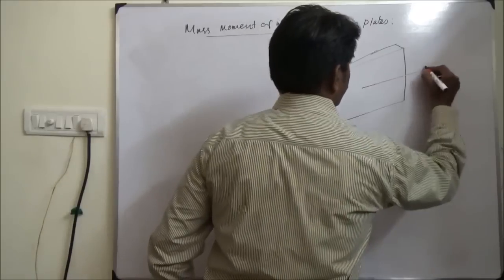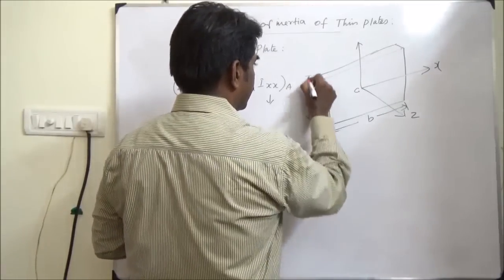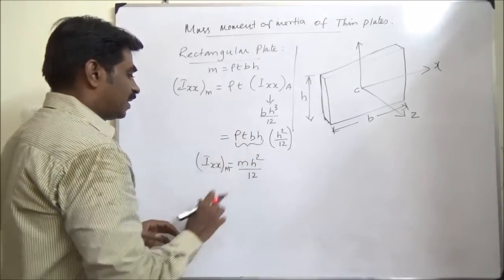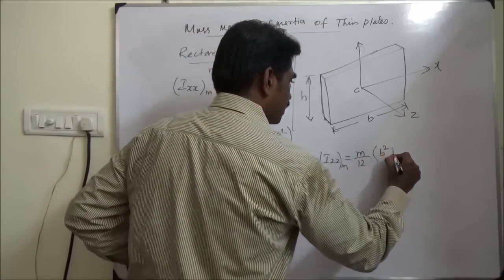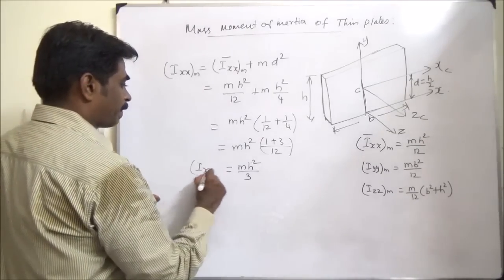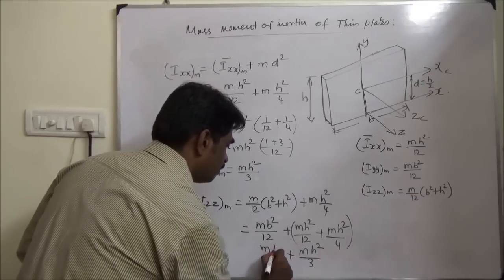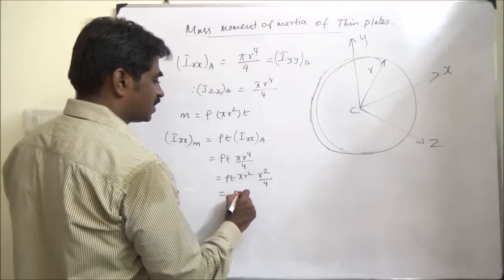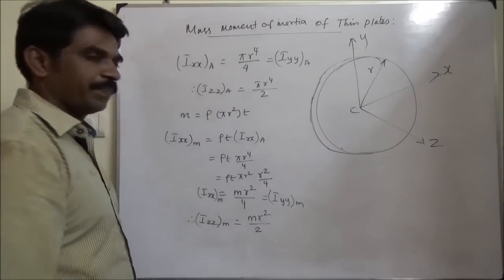Mass Moment of Inertia of Thin Plates (VIT CHENNAI CAMPUS)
This video explains how to find mass moment of inertia of different thin plates using area moment of inertia